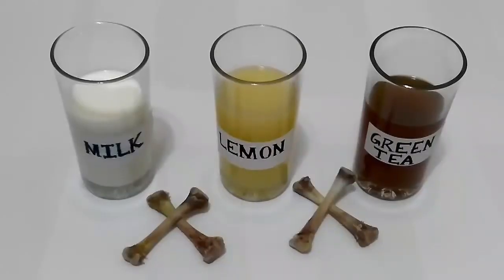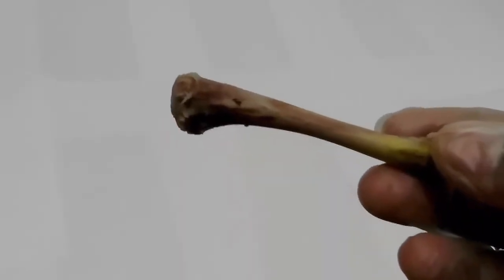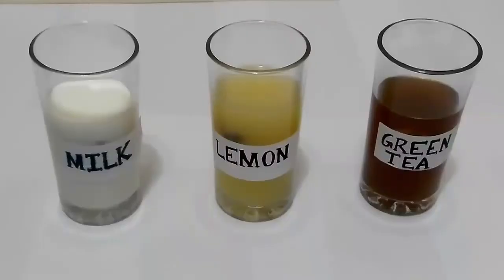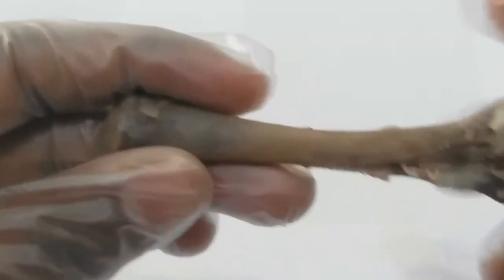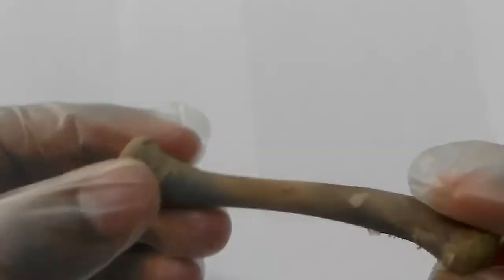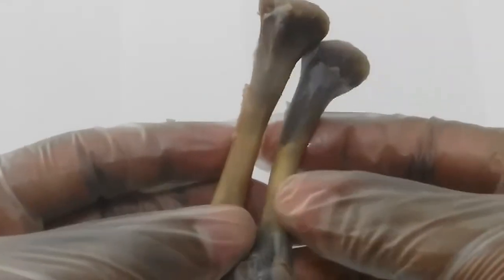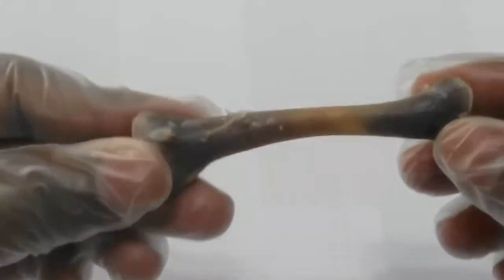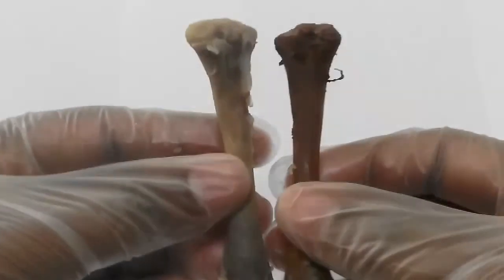The effect of Milk, Lemon, Green Tea on bones(with results)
the result from lemon is interesting. Just to remind that anything in excess is not good.